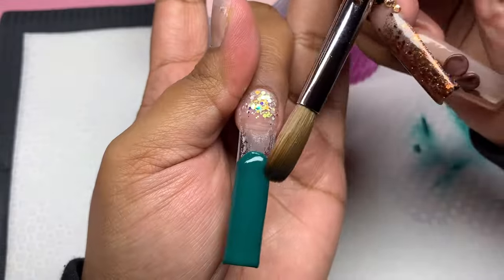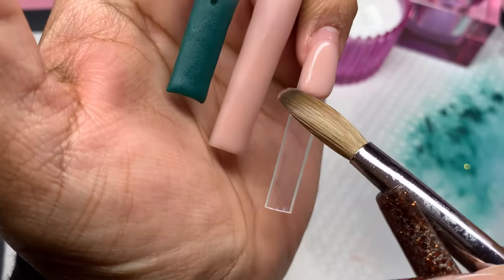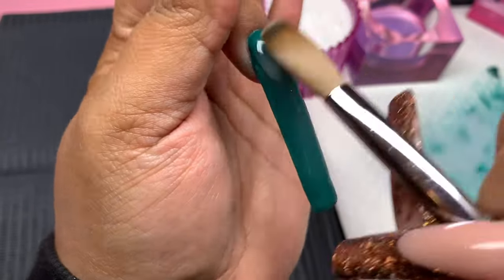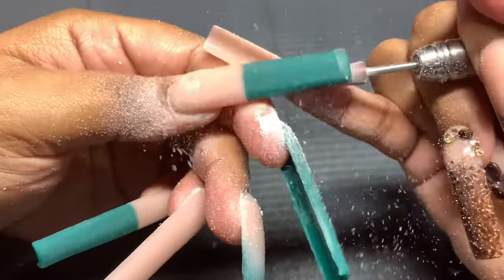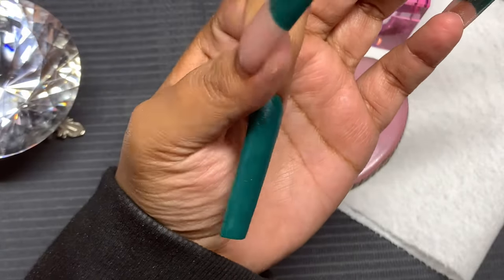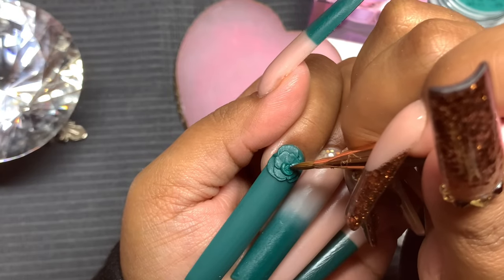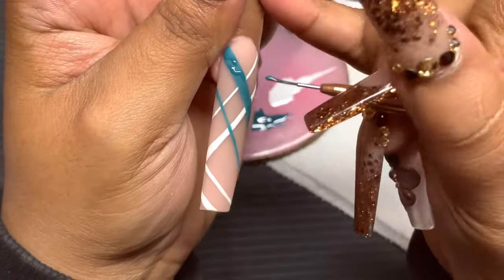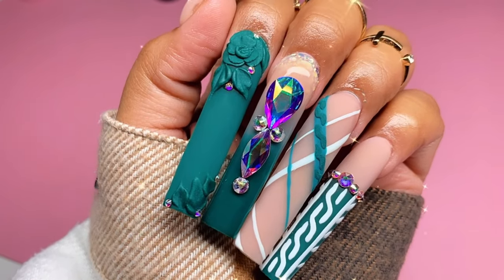AUTUMN TO WINTER TRANSITION NAILS🍂❄️/ ACRYLIC NAIL TUTORIAL/ LONG SQUARE NAILS